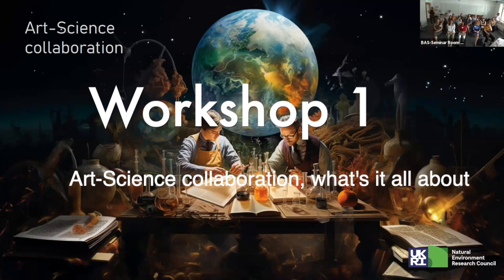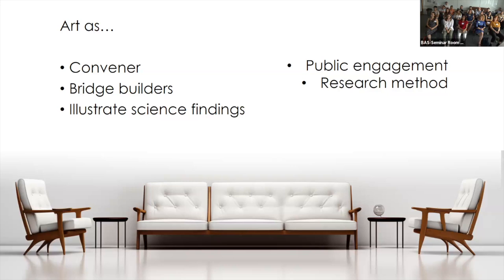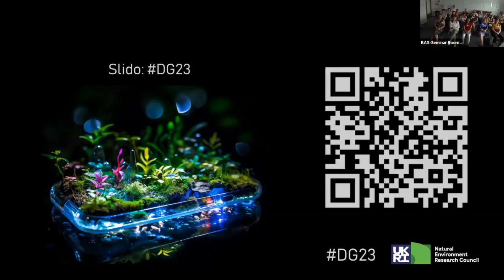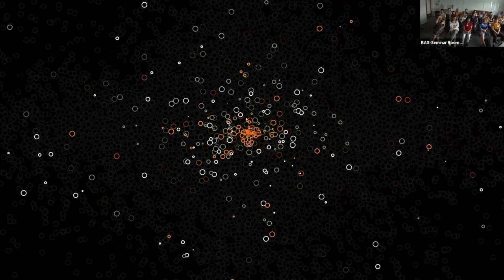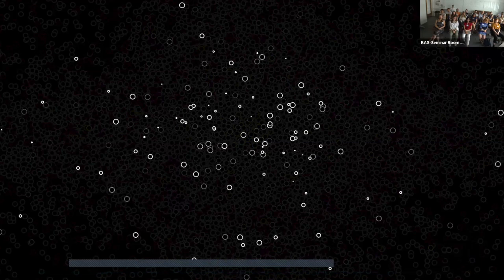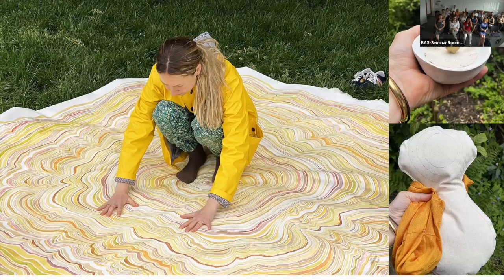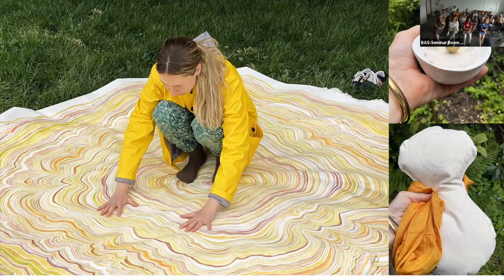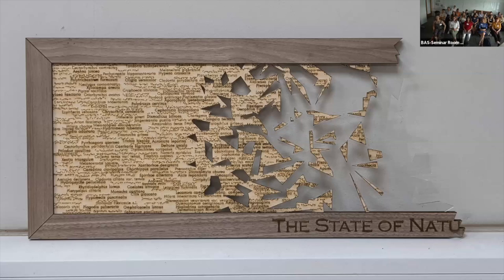DG23 WORKSHOP 1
Workshop : Art-Science collaboration, what's it all about

Speakers:
DrTom August, UKCEH

In this session we will explore art-science collaborations, what they can bring to your research, and hear from both researchers and artists who have experience working across the divide.

With a panel of two artists and two scientists we will explore past projects that have used art as a medium to communicate and deepen research. We will discuss challenges and triumphs that these projects have led to, share tips for starting your own collaboration, and share experience that will help you develop your own collaborations.

The session will end with an extended question and answer session that will allow you to put your questions to the experts.